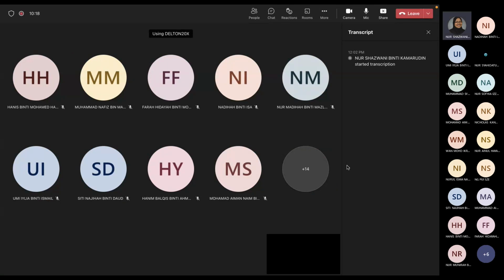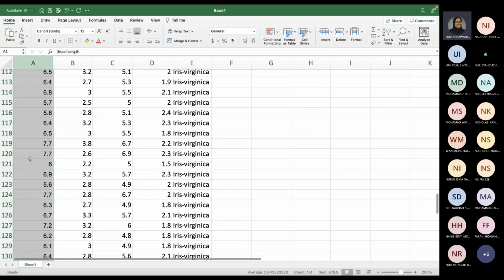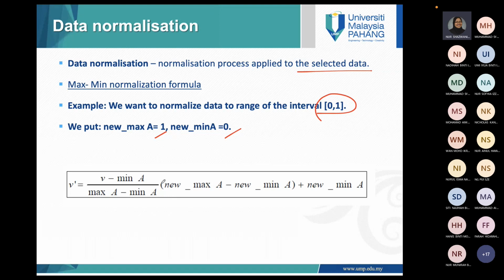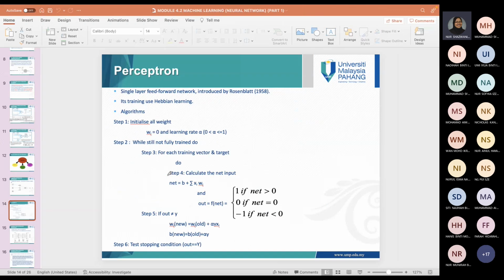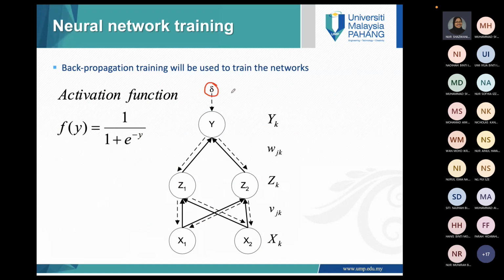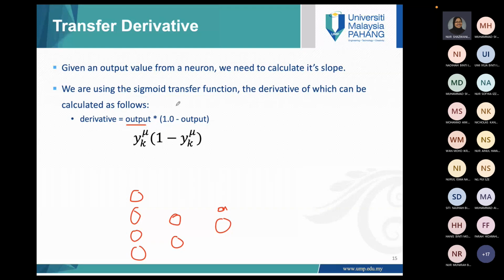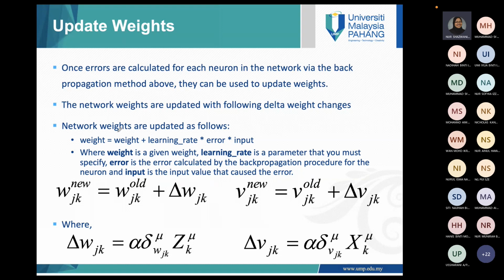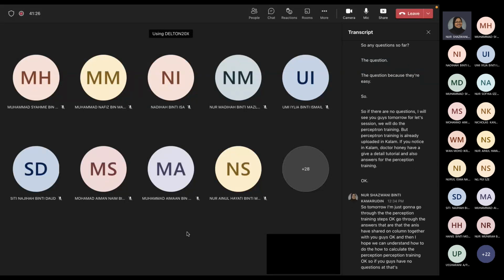Lecture Module 4.2: Artificial Neural Network (Part 2)